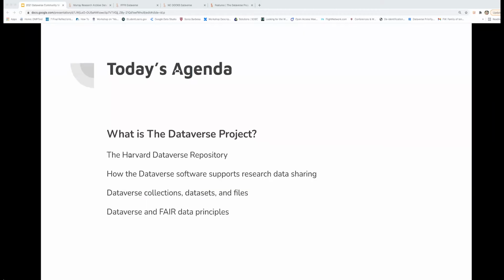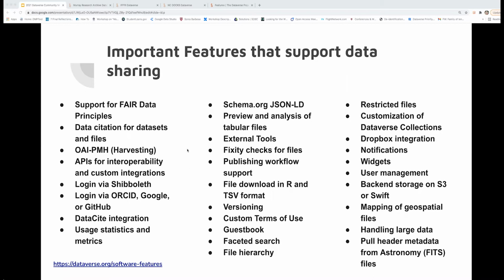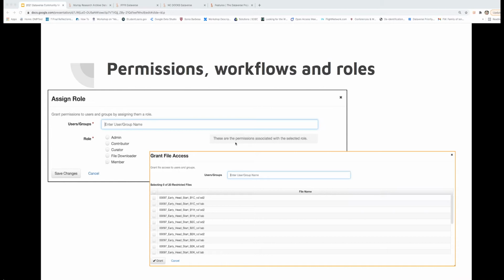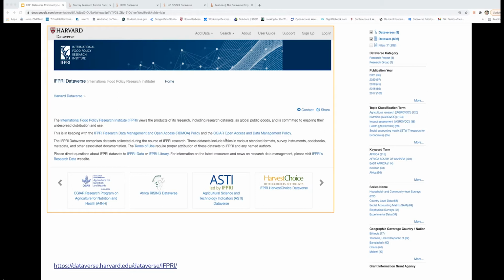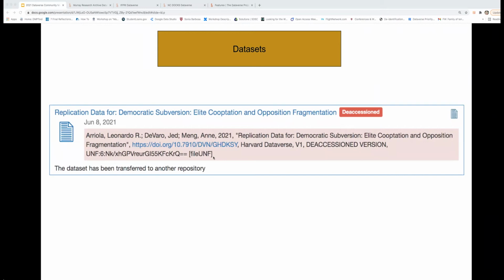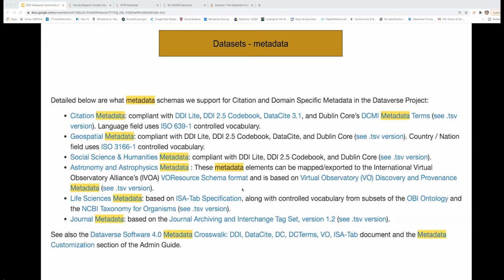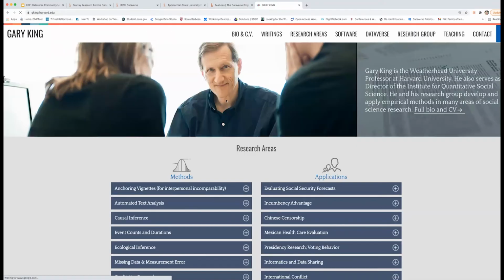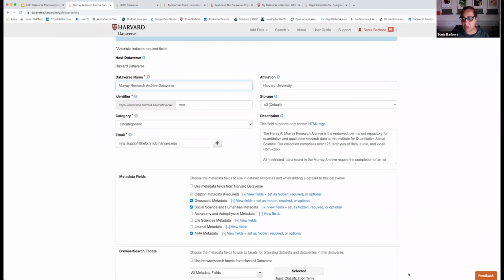Introduction to the Dataverse Software (Dataverse Community Meeting 2021)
This session will introduce the Dataverse Software for data sharing and preservation, using the Harvard Dataverse Repository as the model. You will have an opportunity to learn about the software and how it can support institutional repositories, research projects, team projects, teaching courses, and the general data sharing needs of your community, including:

- How the Dataverse Software supports FAIR data sharing standards
-  How to curate data using the Dataverse tool
- Data analysis and visualization tool integrations
- Metadata Support
- Featured APIs
- Sharing restricted and sensitive data